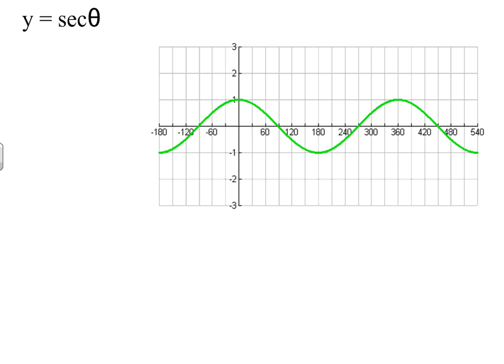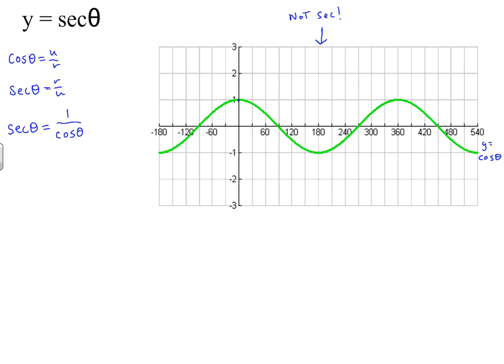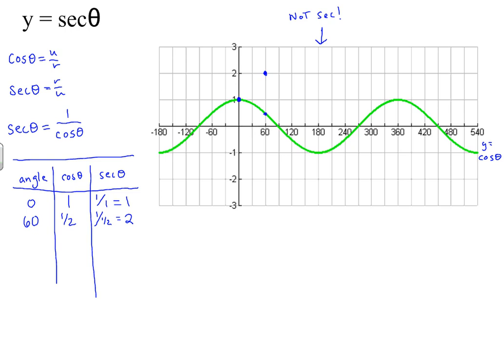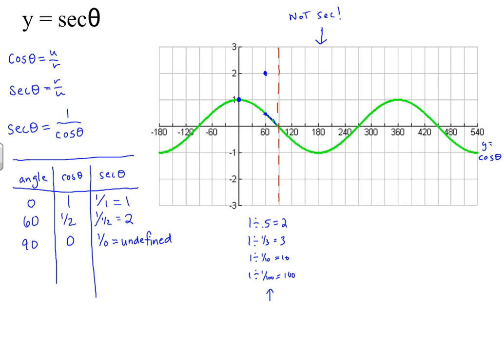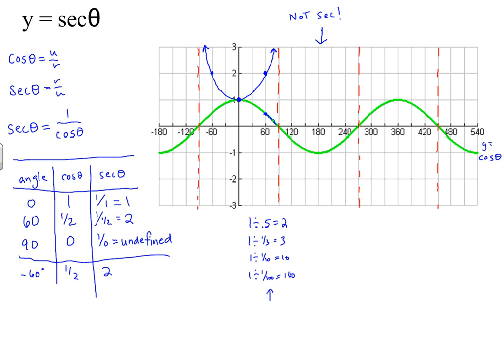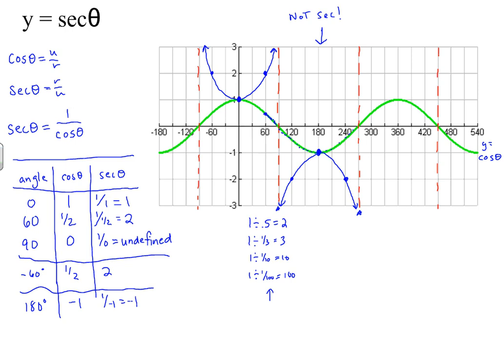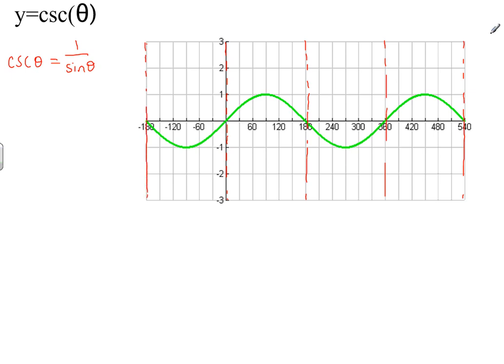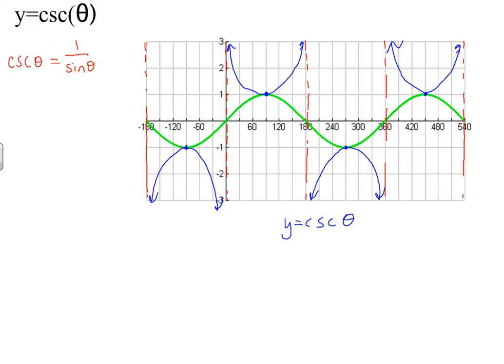Secant and Cosecant Graphs